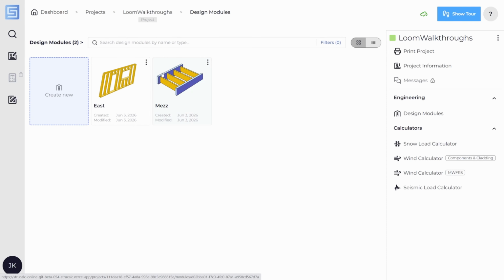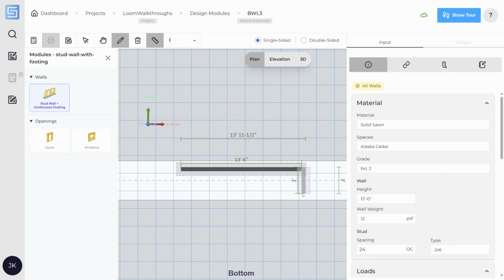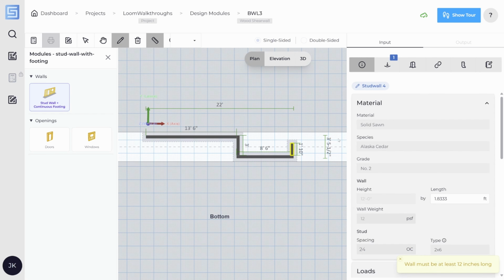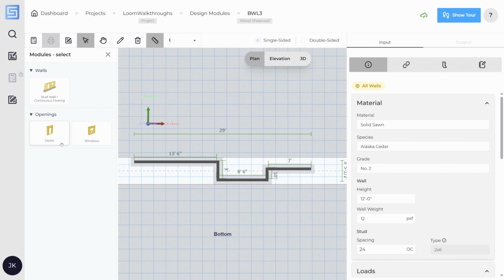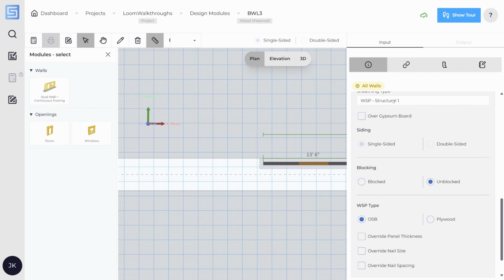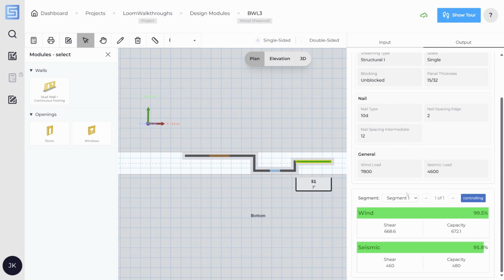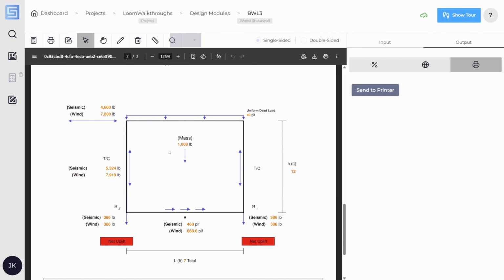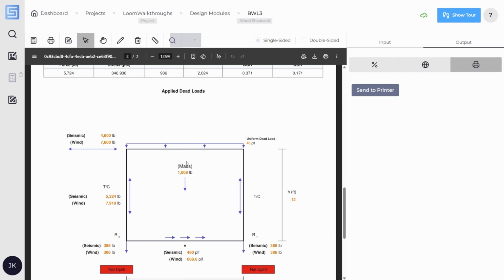How To Design A Wood Shearwall With StruCalc CORE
Learn how to design a shearwall using StruCalc, the industry's most intuitive 3D structural engineering software. In this tutorial, we'll walk through the complete shearwall design process and show how quickly you can analyze and optimize lateral force resisting systems.

Whether you're an engineer, architect, contractor, or designer, StruCalc makes shearwall calculations faster and easier with powerful 3D visualization and automated engineering calculations.

In this video, you'll learn how to leverage StruCalc CORE to:

• Design and optimize wood shear walls
• Apply and analyze different shearwall loading conditions
• Generate engineering calculations and reports
• Design an engineered shearwall in minutes

StruCalc is trusted by thousands of structural engineers, architects, contractors, and building professionals to design wood, steel, concrete, masonry, and lateral force resisting systems quickly and accurately.